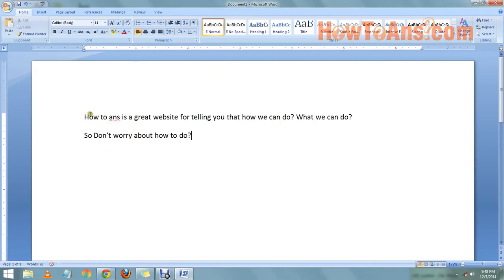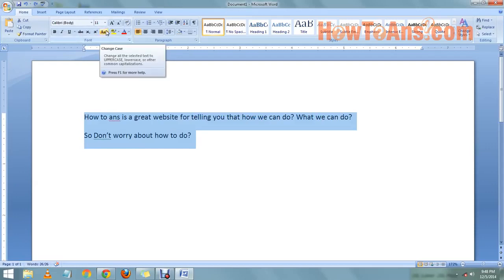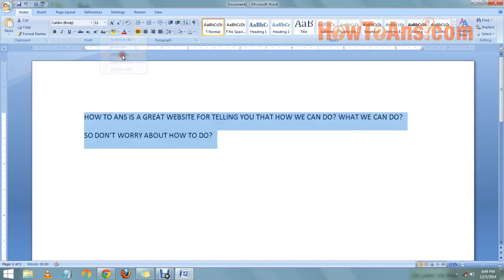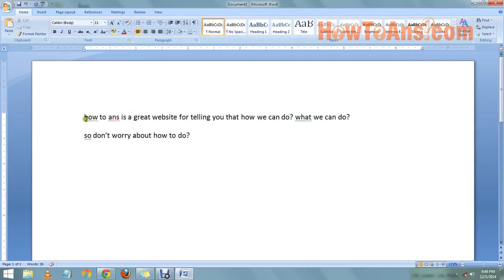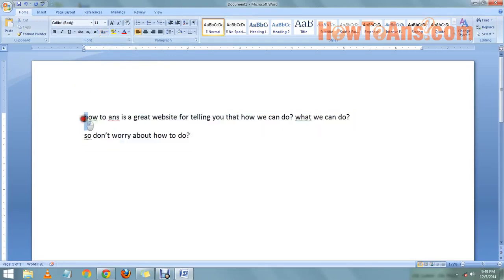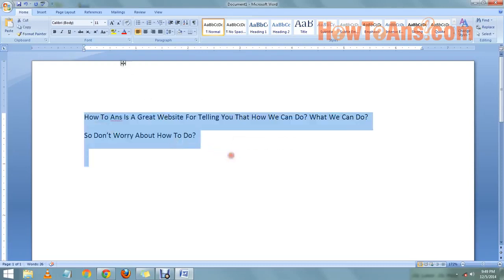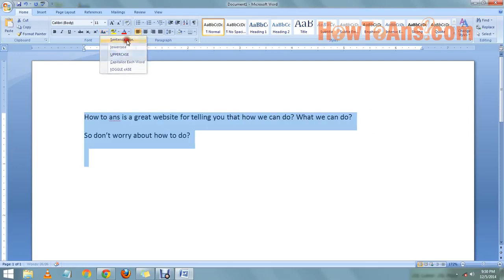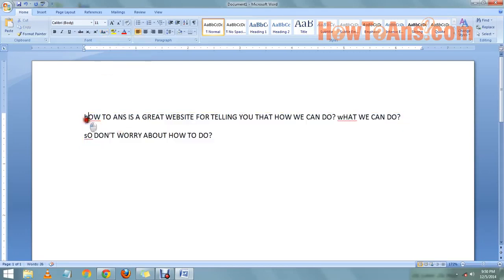How to change words case form small to capital words in ms word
how to change capital letters to lowercase in excel
small letter to capital letter in word shortcut key
how to change all caps to lowercase in google docs
how to change capital letters to lowercase in word mac
how to change lowercase to uppercase in word mac
how to capitalize all letters in word mac
shortcut to change case in excel
how to change all caps to lowercase in word mac